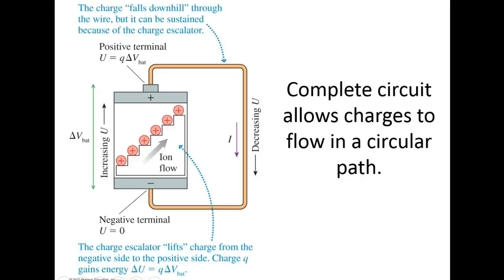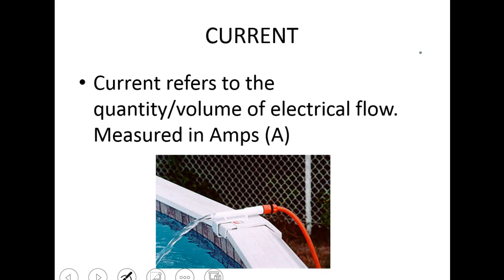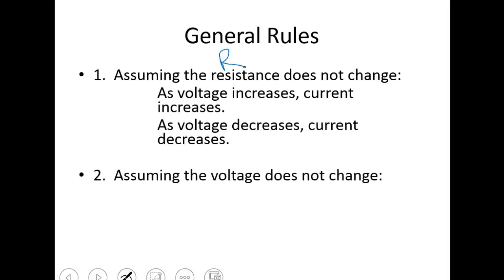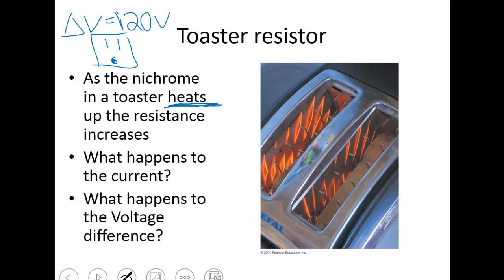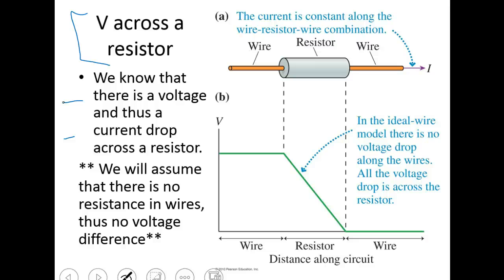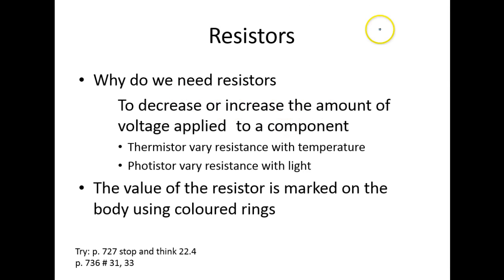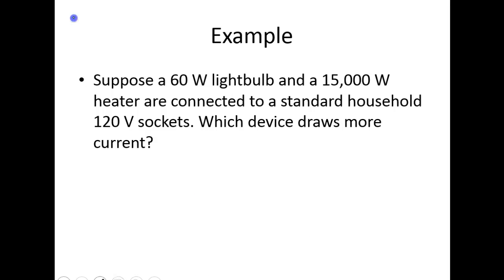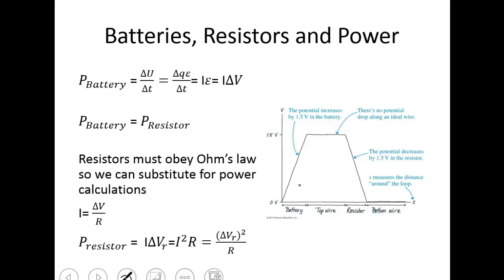ch 22 part II